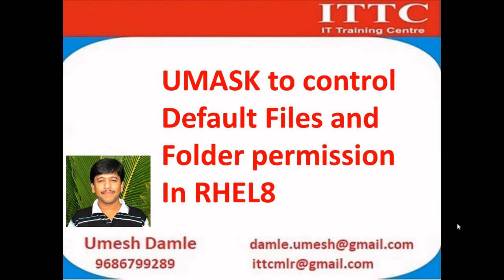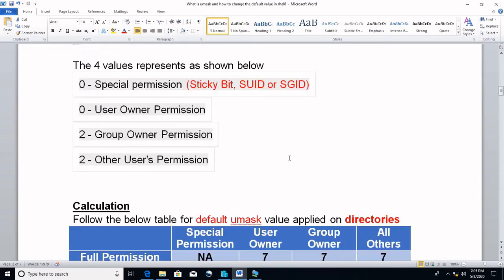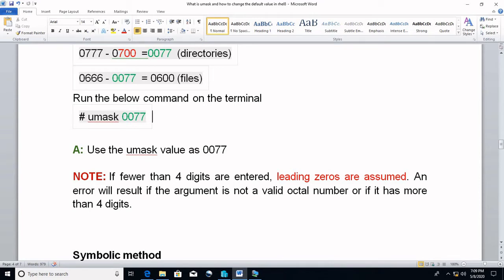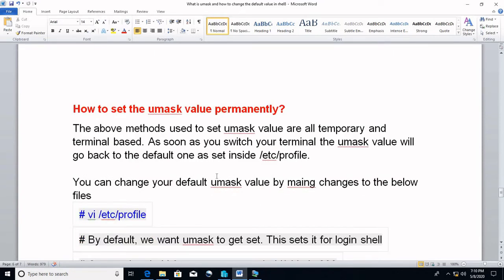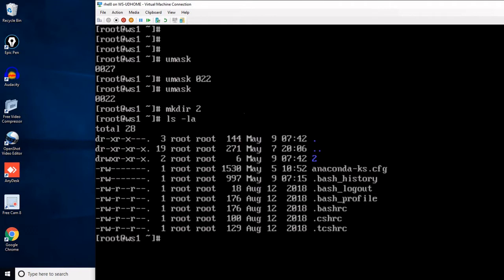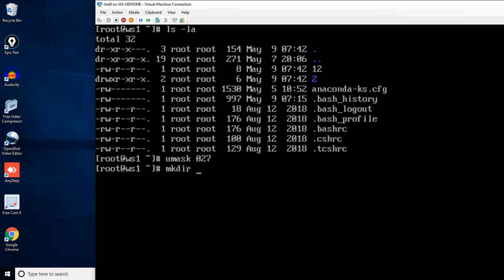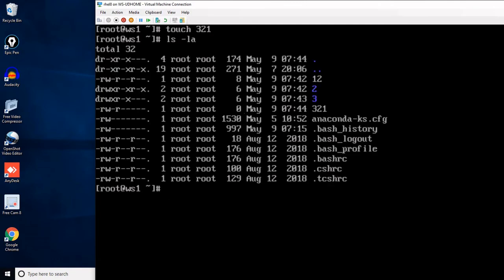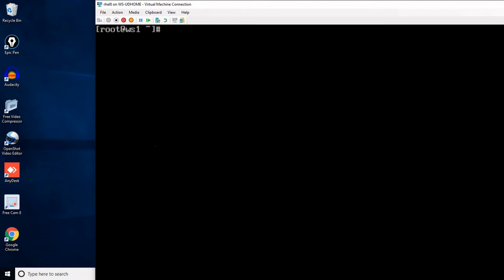umask for default files and folder permissions in RHEL8